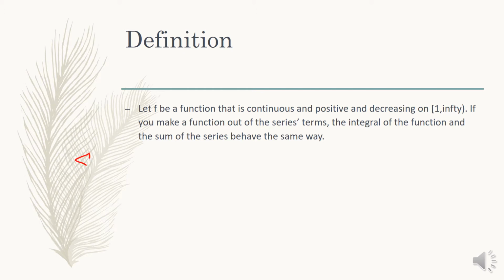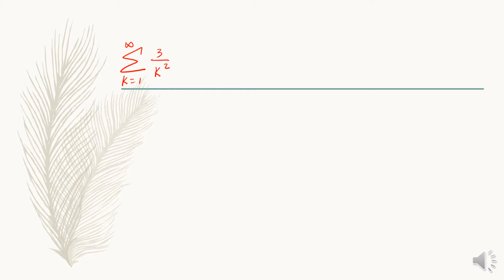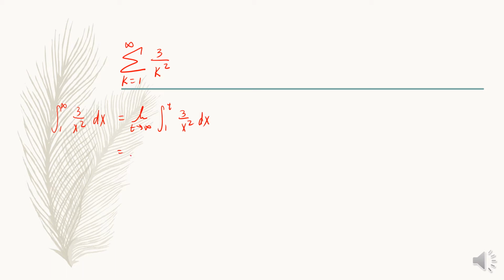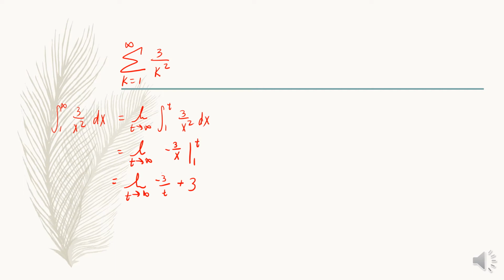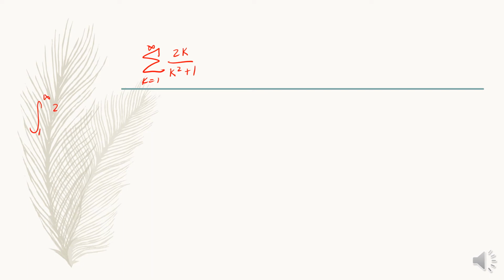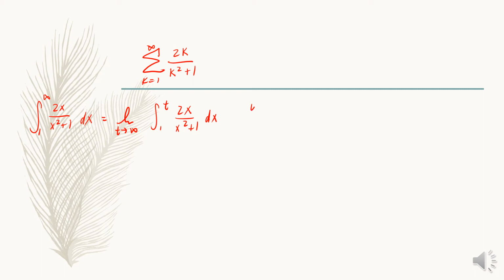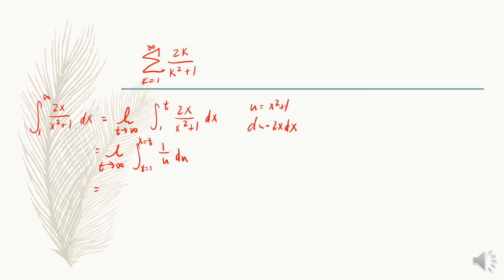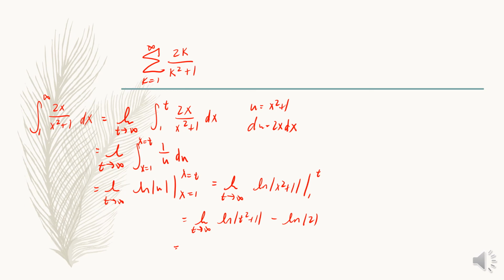Calc 2 Series Integral Test